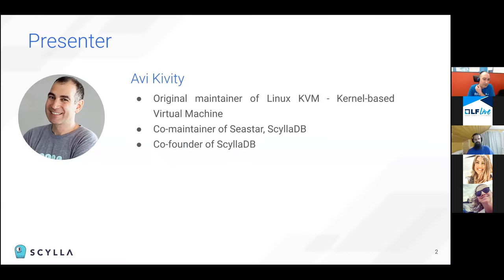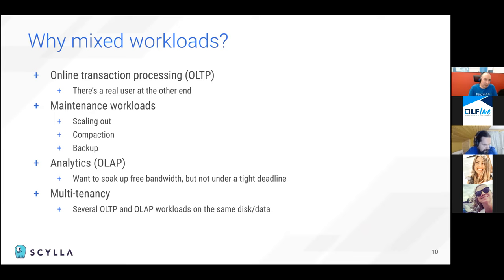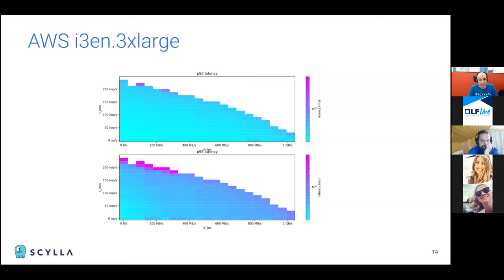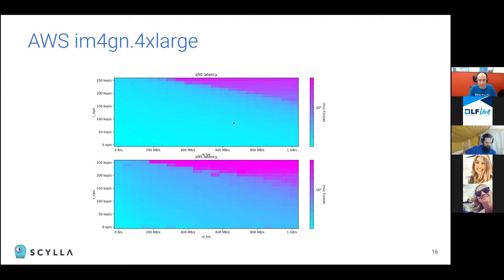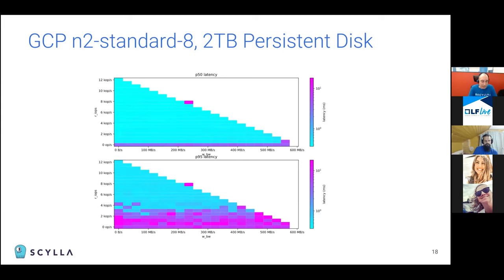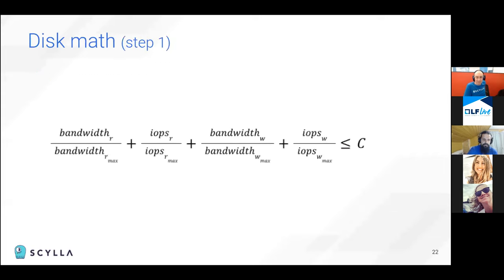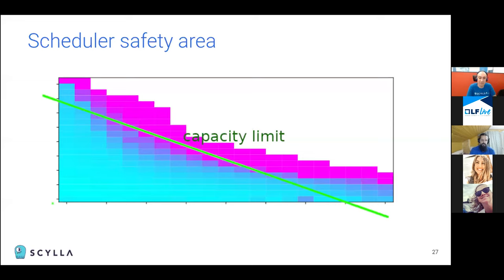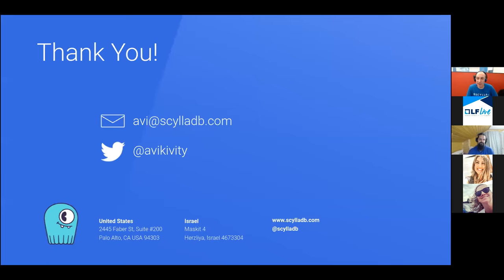LF Live Webinar: Understanding Storage I/O Under Load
Discover a new approach to exploring your disks and managing your IO workloads.